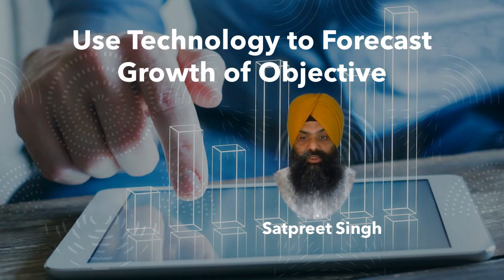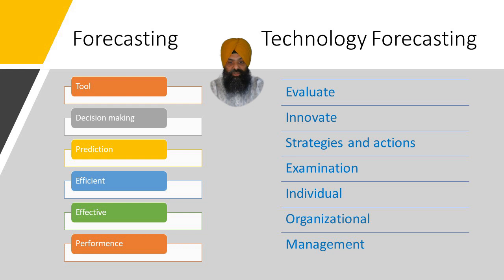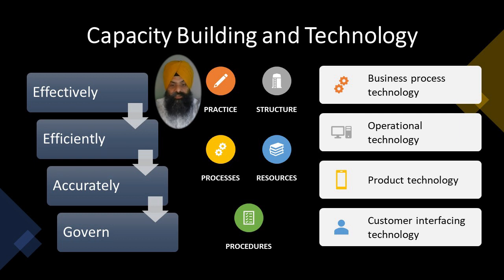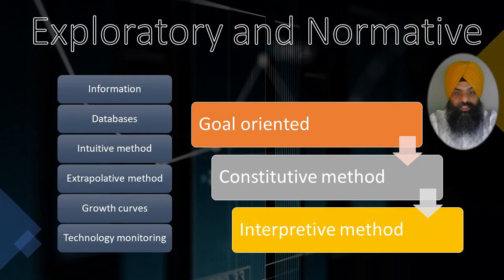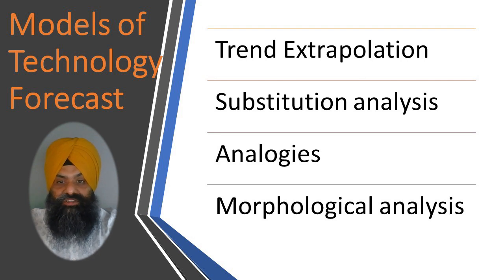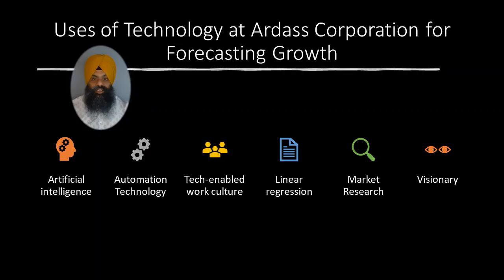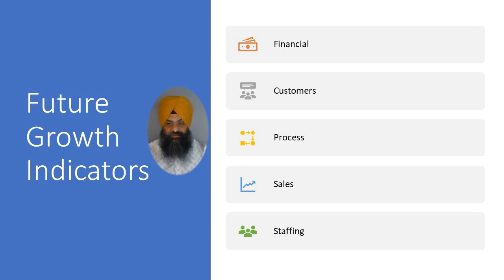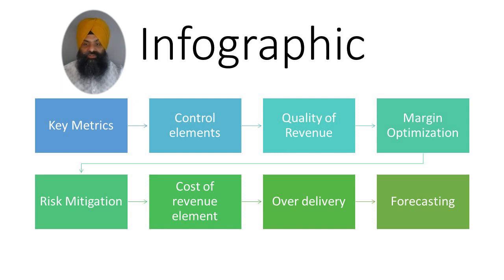Use Technology to Forecast Growth of Objectives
We live in a technologically predominating world. Technology is used in every field, putting and adding more and more information every day at our fingerprints. We will discuss how technology plays a vital role in forecasting the organization’s objectives’ growth.